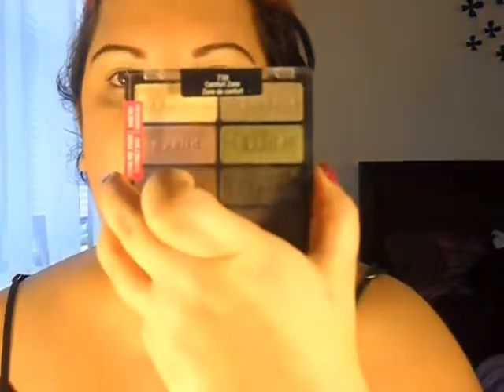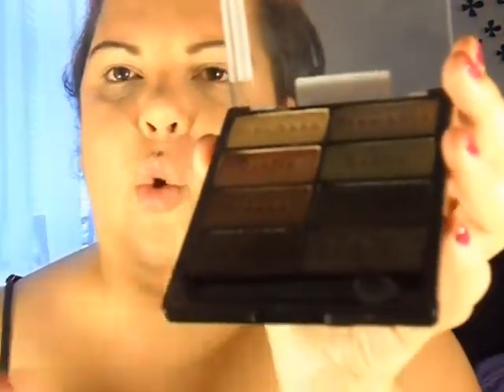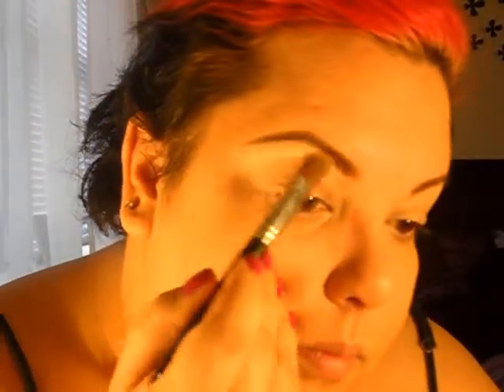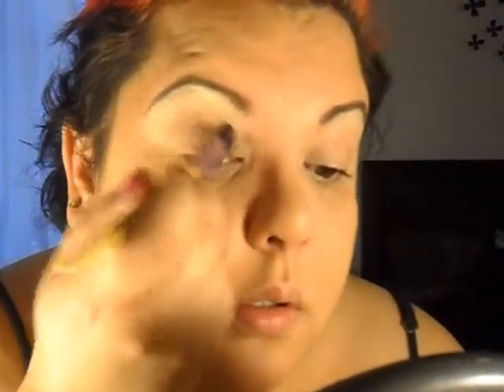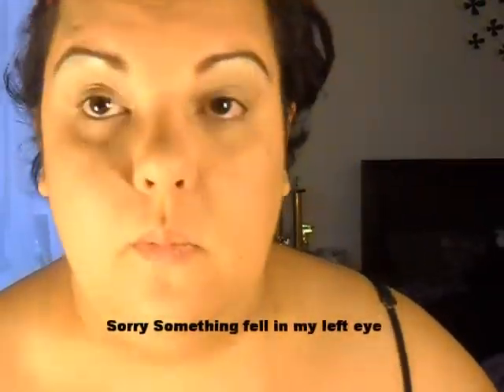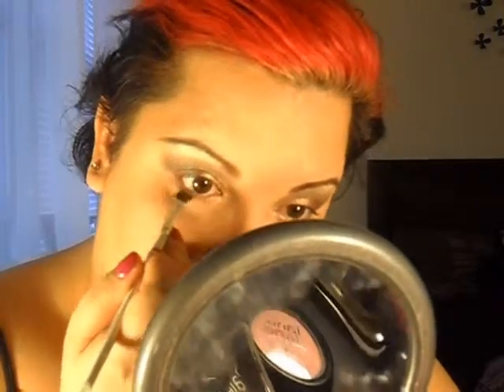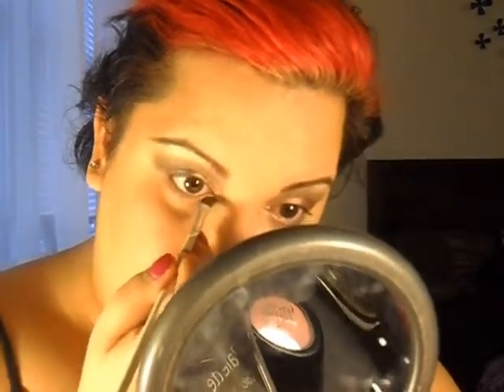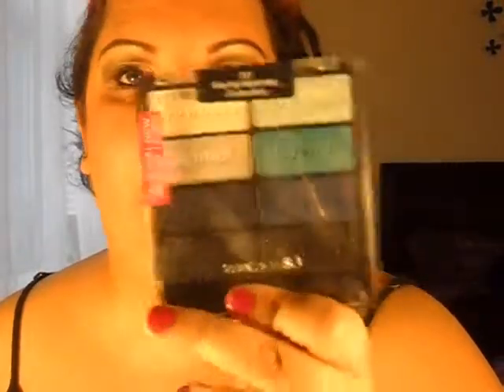A Little out your Comfort Zone Wet N Wild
** All/some products were bought by me for personal use. The ones that were gifted were by friends and family.